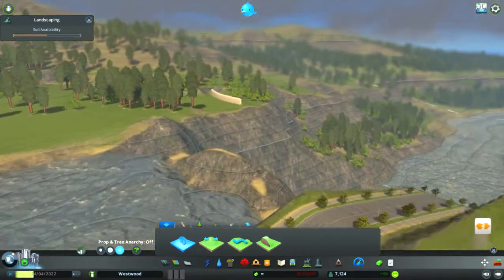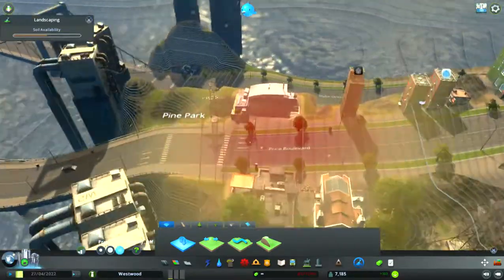how to make a tsunami in cities skylines